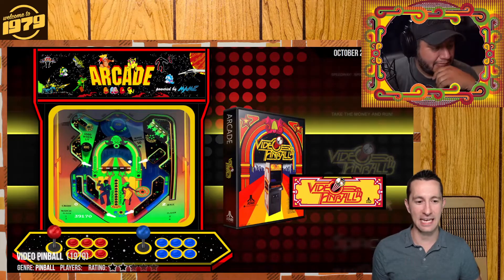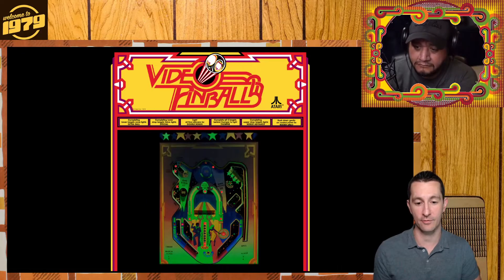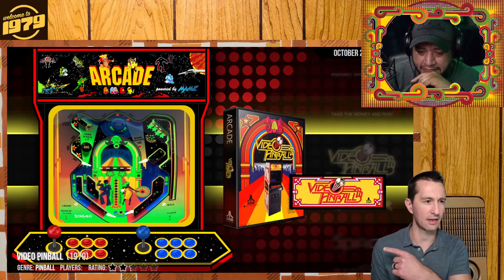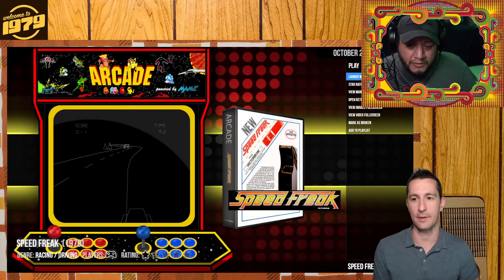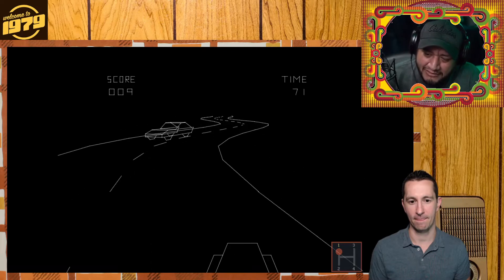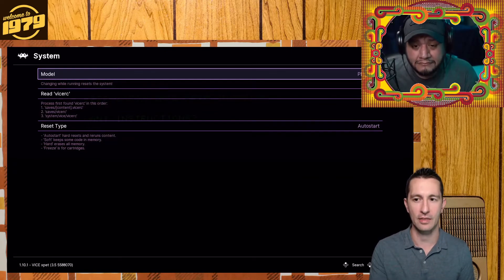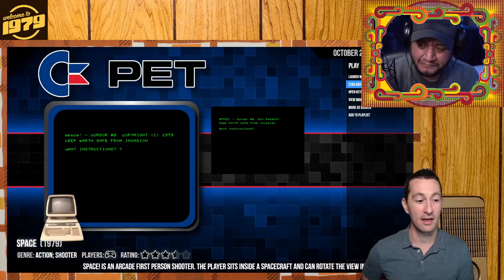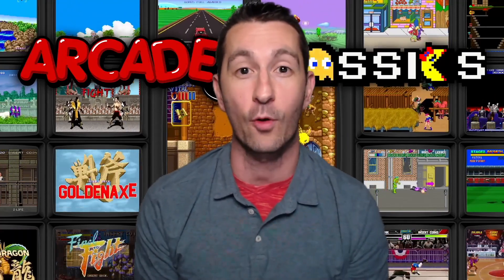1979 - March - Video Pinball and Speed Freak in the Arcade and an Awesome Home Computer Game!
Having some delicious audio issues during this episode, so my apologies. We are still working out the kinks when we have a guest on. Who knew doing a live show while recording videos for YouTube and having a guest play games remotely and capturing their audio and camera would be so difficult!

Arcade
-Video Pinball
-Speed Freak

Commodore PET
-Space

Chronologically Gaming!
Live on Twitch Every Weekday at 9pm Central

chronologicallygaming#6267